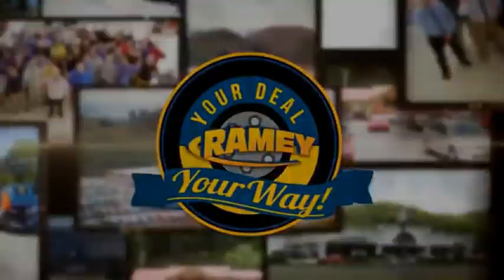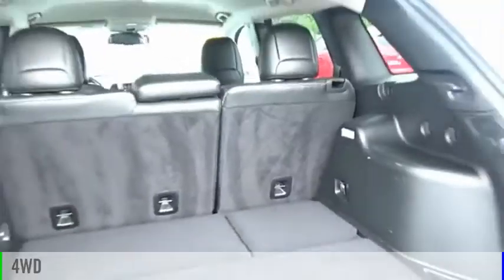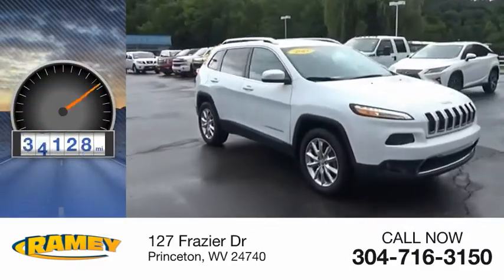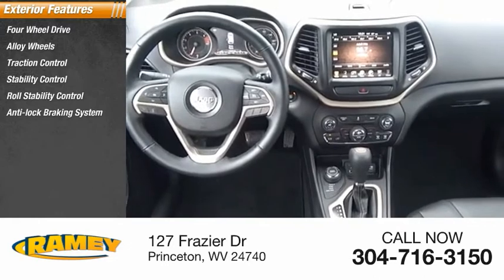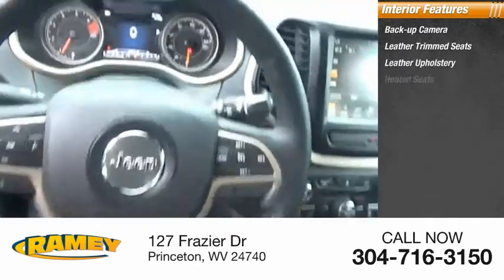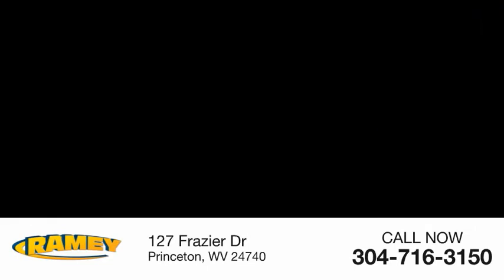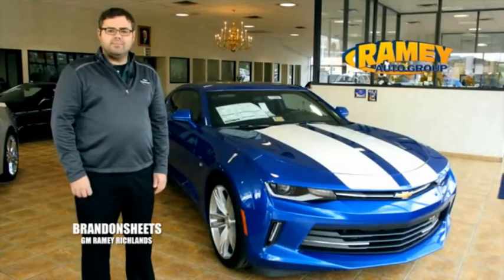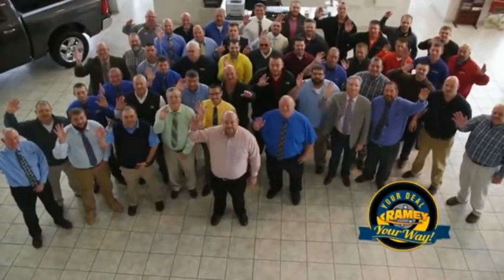2017 Jeep Cherokee Princeton WV 1-T3548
2017 Jeep Cherokee Limited

Ramey Motors
127 Frazier Dr

HW519250